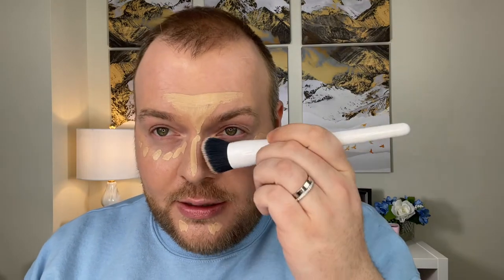Full Face Luxury Makeup Tutorial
Hello friends! Today I am sharing a full face of luxury makeup try-on! Will it be worth the high price tag?

Warm Wishes
Zack

Chapters
00:00 Intro
01:03 Skin Prep
01:19 Foundation
04:57 Concealer
06:54 Setting Powder
08:53 Highlighter
10:22 Bronzer
10:49 Blush
12:05 Eyes
19:43 Buffing
20:45 Mascara and Eyebrows
23:56 Lips
25:00 Spotlight Highlighting
28:21 - Initial Thoughts
29:51 - 8 Hour Check-In
31:20 - 13 Hour Check-In

Products Used
Supergoop! Glowscreen SPF 40
Cle de Peau Beaute The Foundation SPF 21 in WB20 Warm Light Beige (discontinued)
Kosas Revealer Concealer in 2.5C
Pat McGrath Labs Skin Fetish Sublime Perfection Blurring Under Eye Setting Powder in Light
Cle de Peau Beaute Luminizing Face Enhancer in 14 Delicate Pink
Gucci Poudre De Beaute Eclat Soleil Bronzing Powder in 01 Fair
Charlotte Tilbury Cheek-To-Chic Blush in Love Glow
Chanel Multi-Effect Quadra Eyeshadow in 226 Tissé Rivoli
Sisley Paris Phyto-Poudre Libre N°1 Irisee
Dior Diorshow Iconic Mascara in 698 Chestnut
Dior Plump-N-Brow Squeezable Brow Mascara in 011 Blonde
Dior Diorshow Brow Styler Ultrafine Precision Brow Pencil in 002 Dark Brown
Tom Ford Lip Sculptor in 03 Deviate
Hermes Rouge Hermes Satin Lipstick in 45 Rose Ombre (Limited Edition)
Cle De Peau Beauté Radiant Liquid Rouge Shine Liquid Lipstick in 11 Lingerie
Dior Backstage Glow Face Palette in 004 Rose Gold

Tools Used
Morphe 2 Complexion Brush (part of the Morphe 2 The Sweep Life 4-Piece Brush Collection)
Ecotools Total Perfecting Blender
IT Brushes For ULTA Love Beauty Fully Highlight & Blending Brush #223
BK Beauty 103 Bronzer Brush
Jane Iredale Chisel Powder Brush
rephr 01 Brush
BK Beauty 201 Blended Crease Brush
rephr 13 Brush
Artis Brush Cleaning Pad
Bk Beauty 102 Large Powder Brush
IT Cosmetics Heavenly Luxe Complexion Perfection Brush #7
Benefit Cosmetics Angled Brow Brush & Spoolie

Products Mentioned
Herbivore Prism 20% AHA + 5% BHA Exfoliating Glow Facial (Face mask worn during final check-in)

General Info
Name: Zack Dooley
Age: 31
Skin Type: Normal to Oily
Skin Disorder(s): Rosacea
Skin Concern(s): UV Damage, Redness, Congestion
Skin Tone: Fair to Light (Fitzpatrick II)

NYX Born To Glow - Light

Mirror I Used
SimpleHuman 4-Inch Sensor Makeup Mirror Compact (3x Magnification) in Brushed
iPhone 12 Pro Max in Pacific Blue
Editing Software I Used